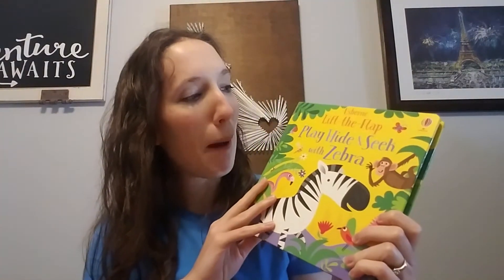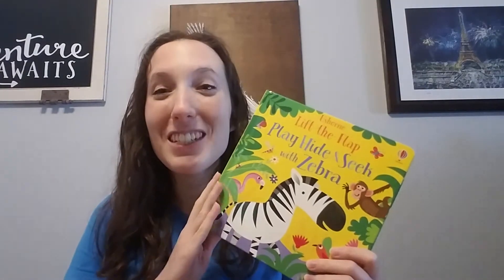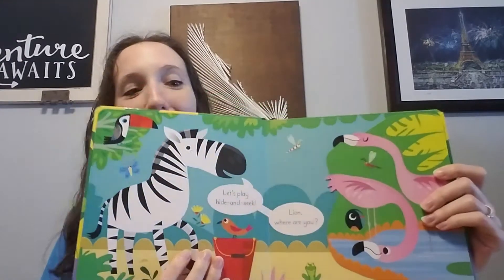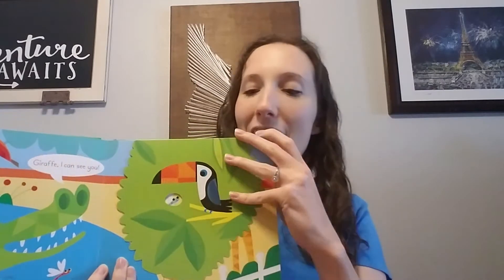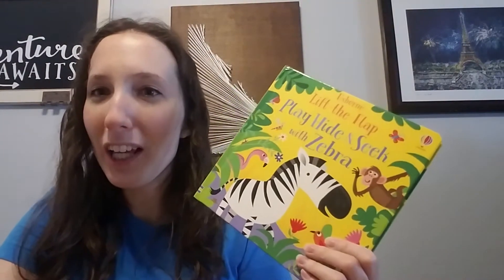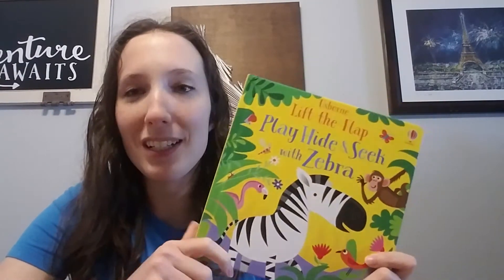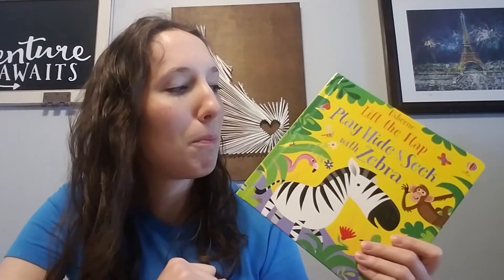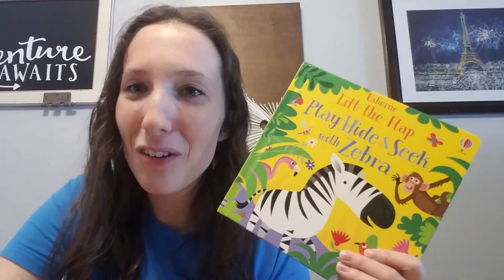Play Hide & Seek with Zebra--Usborne Books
Check out one of our newest titles that's part of a great lift-the-flap series. My toddler seriously loves this book. It's full of bright colors, simple text, and big flaps that are easy for her to handle on her own.